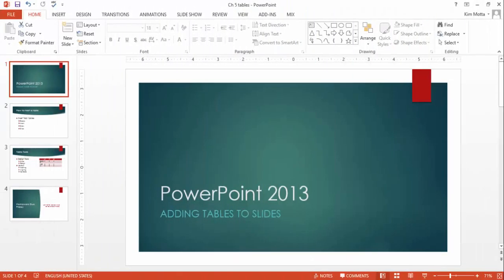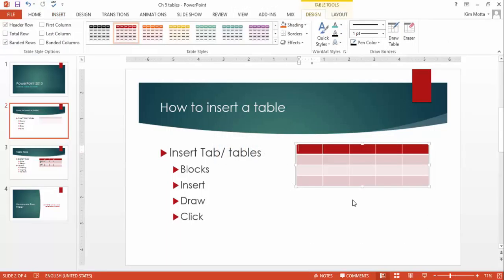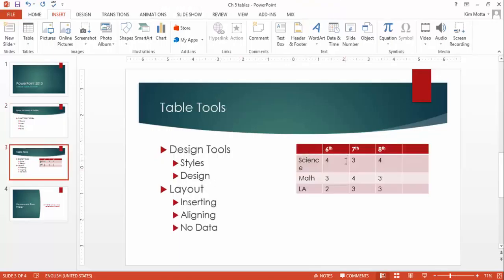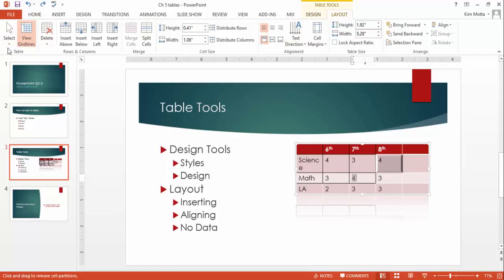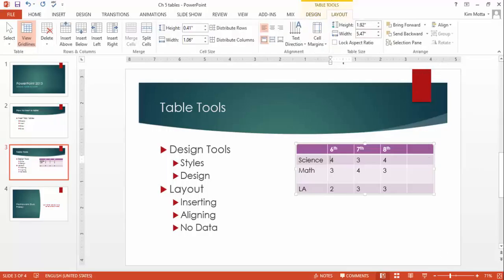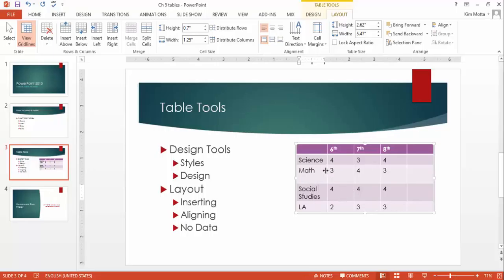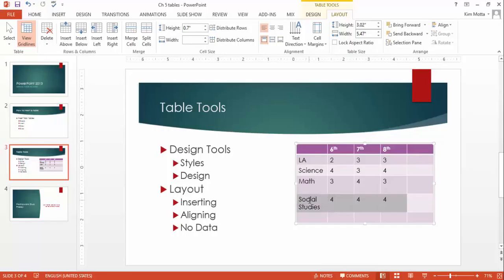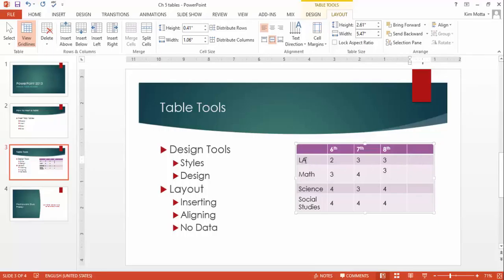PowerPoint Tables 1